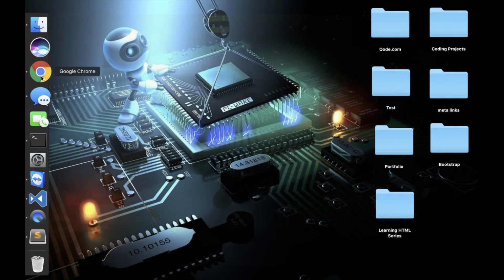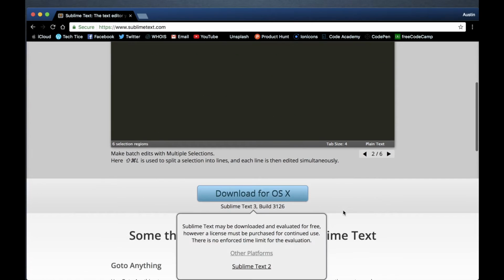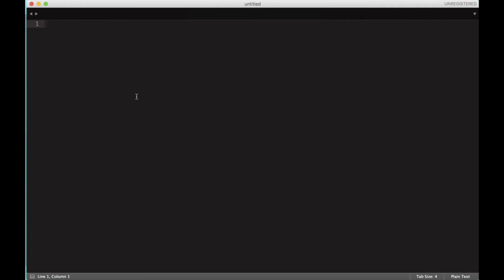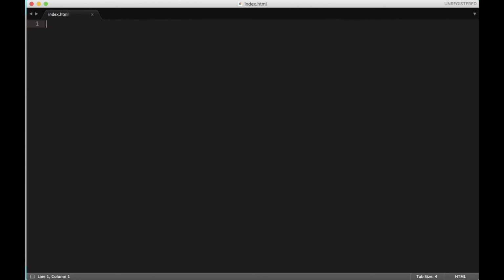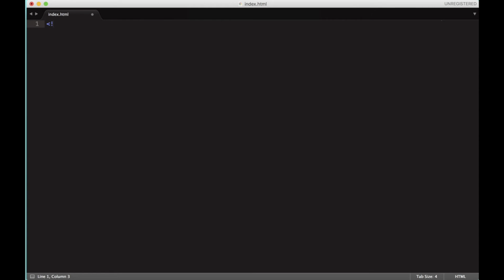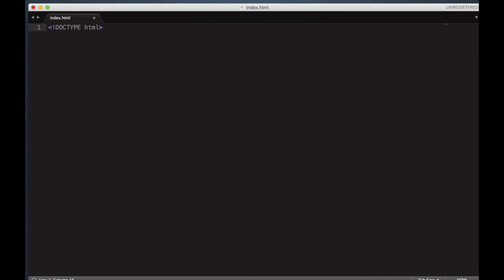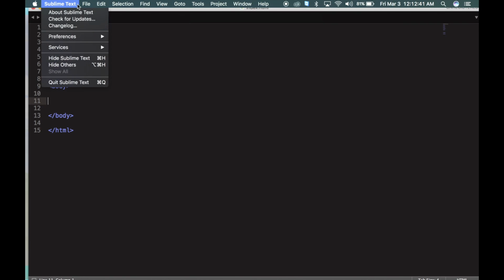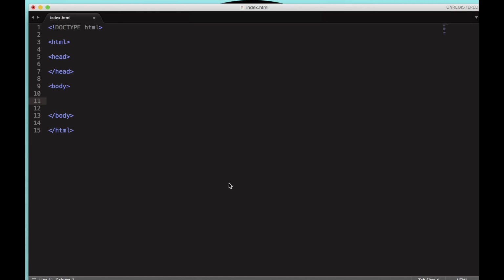Learning HTML & CSS - "The Simple Way" (Part 1)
There isn't a web site out there-- whether it be WhiteHouse.gov, IBM.com or the site for your local high school that isn't written in HTML. If you do any level of web development; from editing pages on a Wordpress site, to designing original pages from scratch, or maybe you're just editing a current site, understanding and being able to code in HTML and CSS can give you a level of control, and power over your designs that you've never experienced before. This course, I hope, helps you learn HTML and CSS, the simplest way possible.

This new series is going to be very exciting not only for me to teach, but for all of you to learn! HTML & CSS are so simple when explained correctly, and altogether easy languages to learn. I hope that together I can get some of you who may have never even thought of doing any sort of web development excited to see that it really is THAT easy. Thanks -Austin